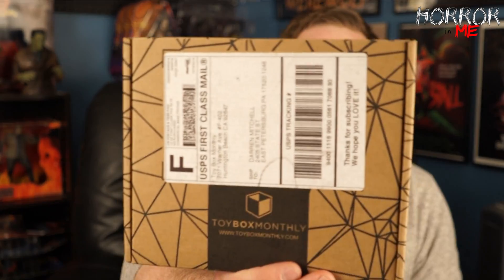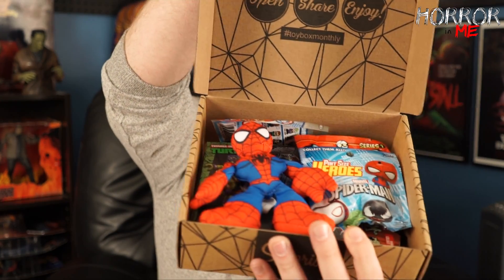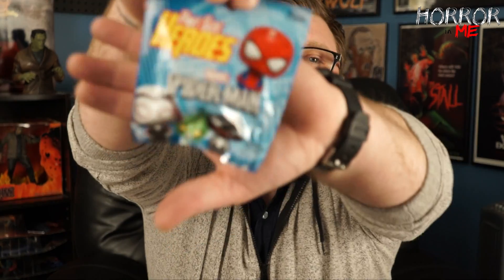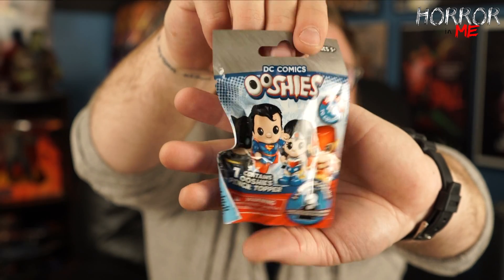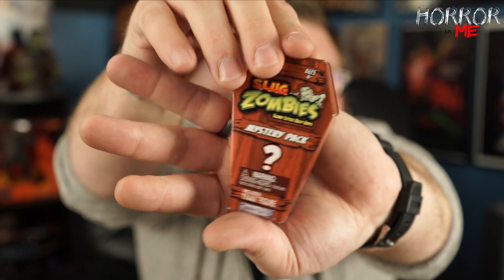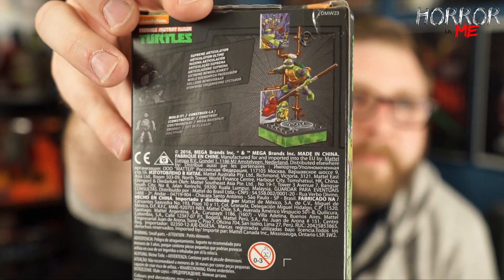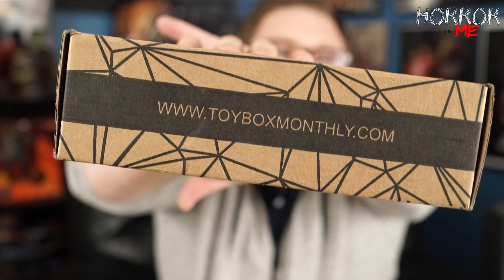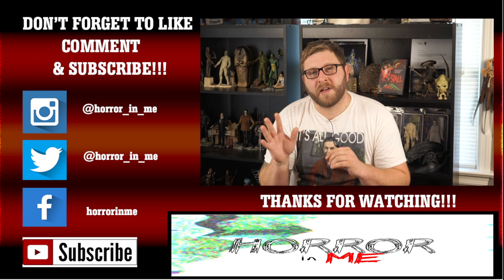Toy Box Monthly (BOYS) December 2016 UNBOXING w/ Horror in Me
On today's video we unbox the December 2016 Toy Box Monthly "BOYS" box. I picked this up for my nephew as one of his christmas presents. Thought I would unbox it for you. Enjoy